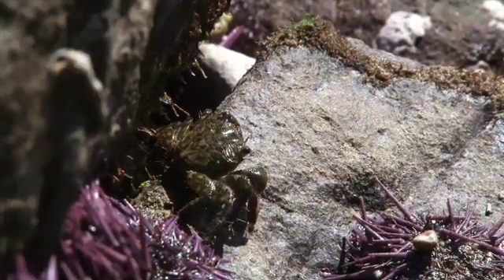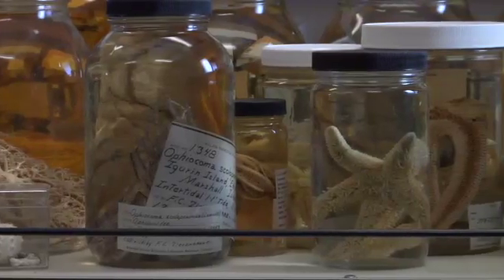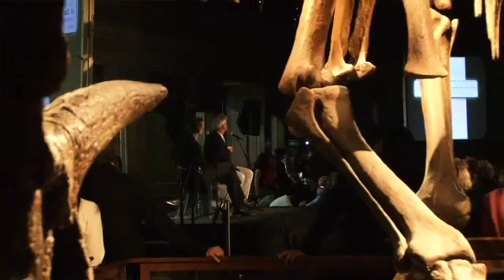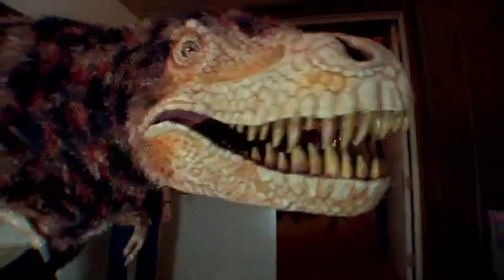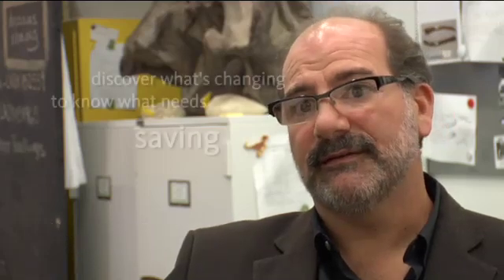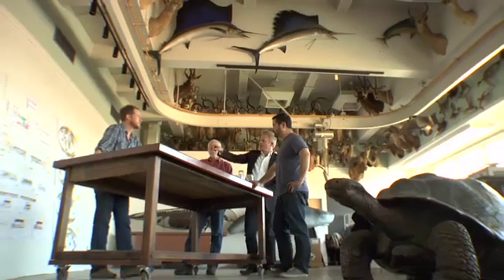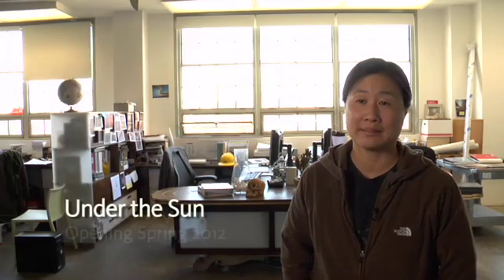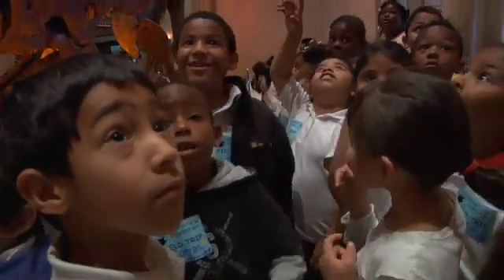NHM NEXT VIDEO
The Natural History Museum of Los Angeles County

-protects over 35 million specimens, dating back 4.5 million years.

-is a resource for Southern California teachers.

-is an authority on the "big picture" of the planet, the natural and the cultural world.

-tracks the Earth's biodiversity, because knowing what is out there is the first step to conservation.